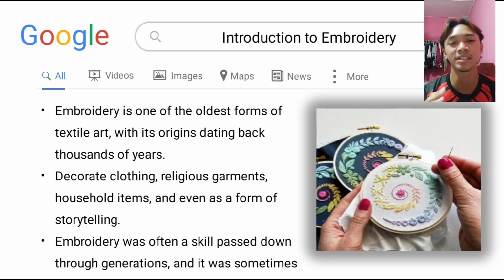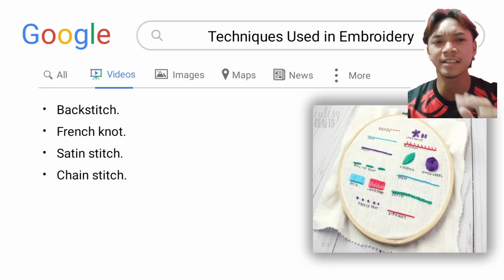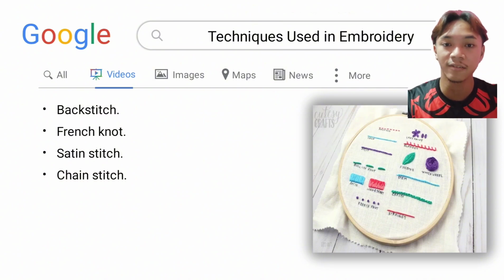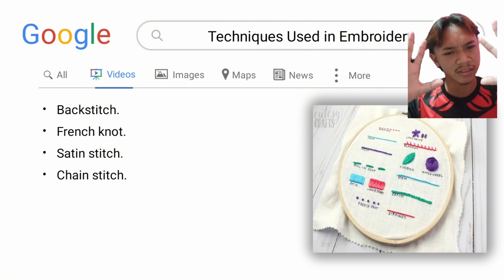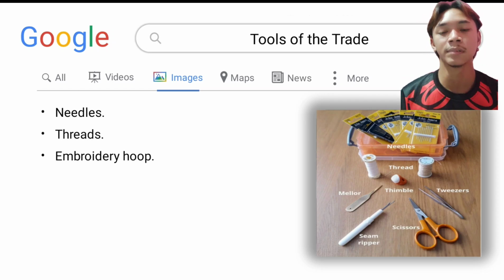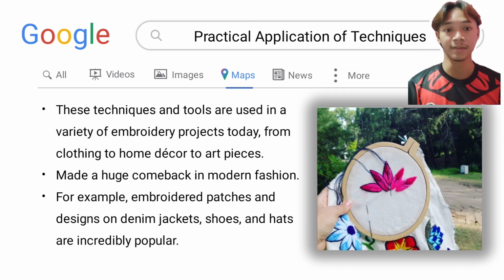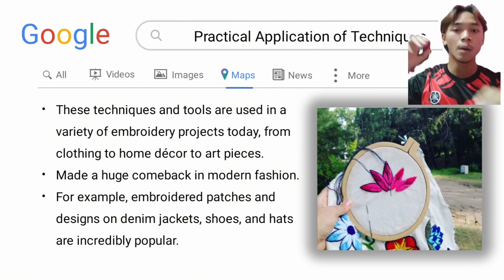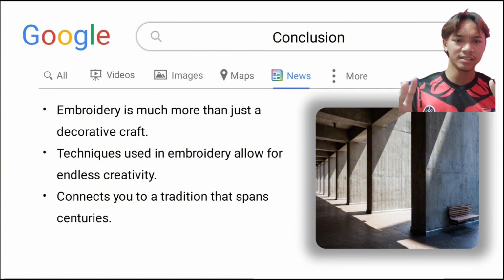OUMH1303 ENGLISH FOR ORAL COMMUNICATION